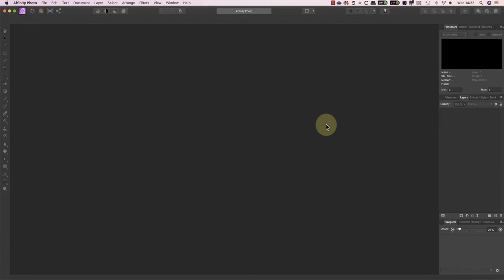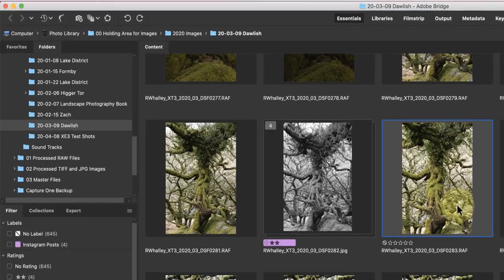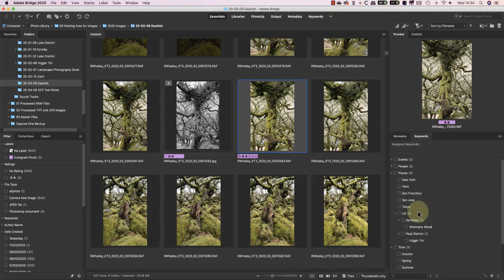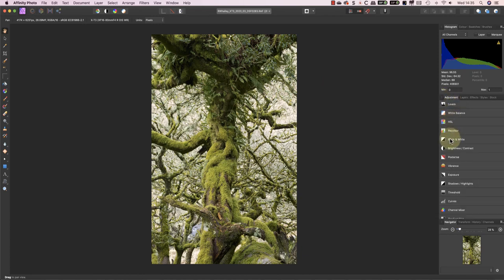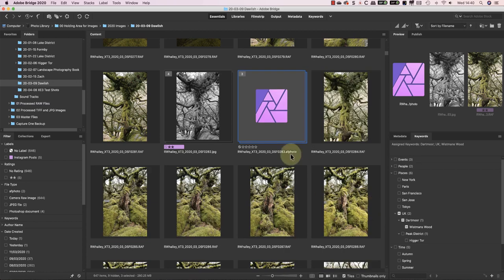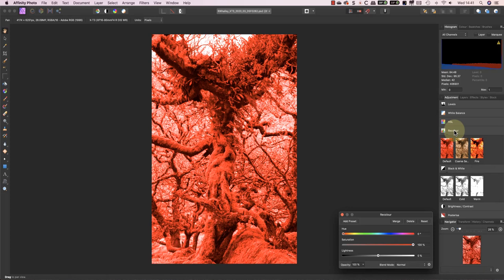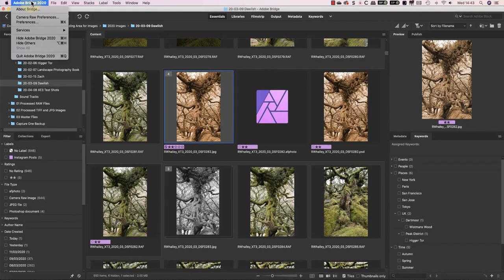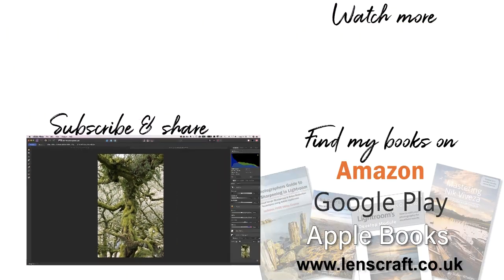The Best Free Photo Library Manager for Affinity Photo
If you are looking for a great free photo library manager for Affinity Photo, you must look at Adobe Bridge. It is free and can do most digital asset management work. Let me show you how to integrate Adobe Bridge with Affinity Photo to better manage your photos.